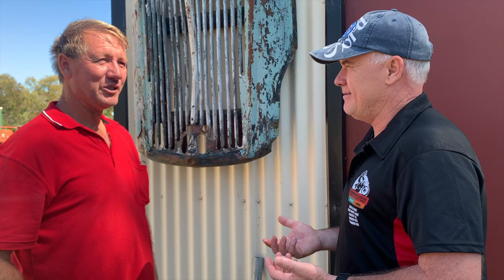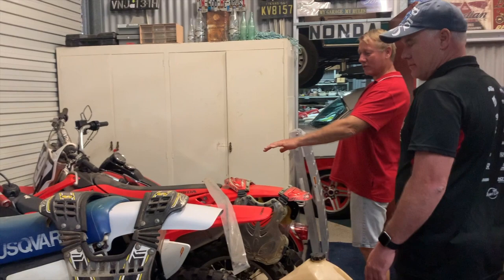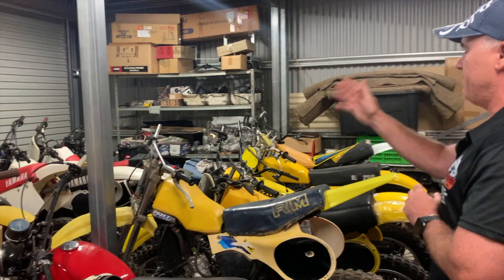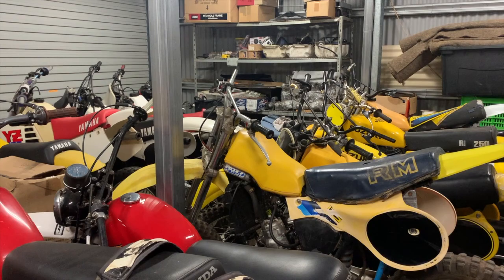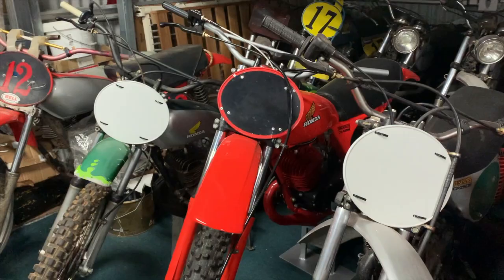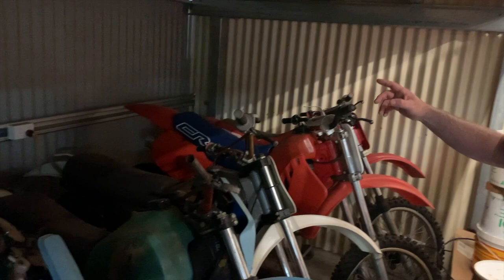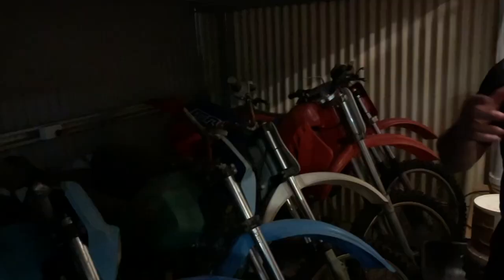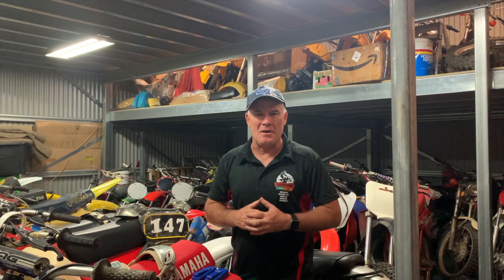Harry Mason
Harry Mason has an amazing shed with plenty of Honda's, Kawasaki's, Suzukies, Yamaha's & Husqvarna's stashed away. Even a Suzuki RH250.